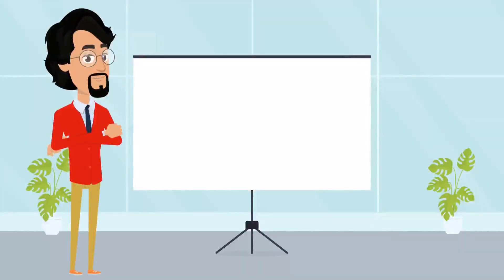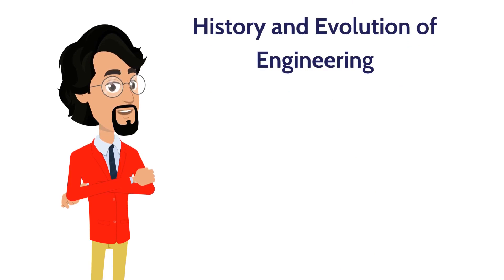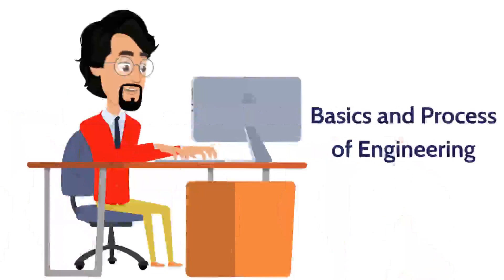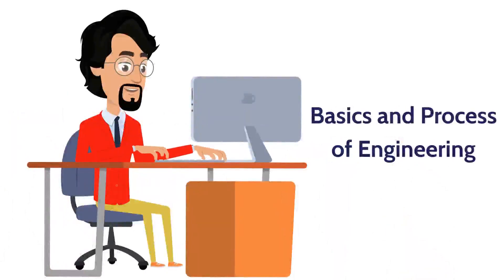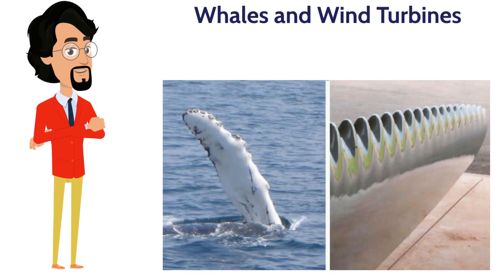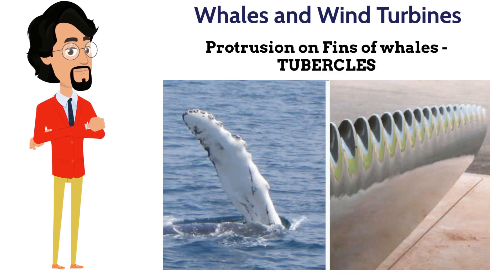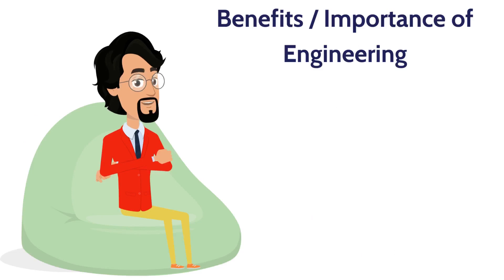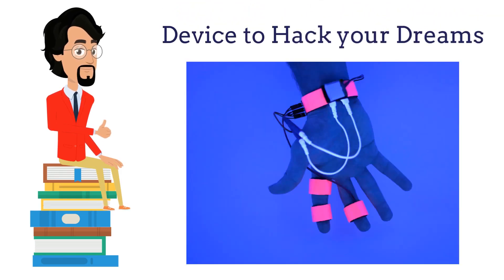What is Engineering? A Rundown.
This video gives you an insight of what engineering is. You will be briefed about the history, process and few concepts of engineering. All the details will be given to you in a simple and elegant way.